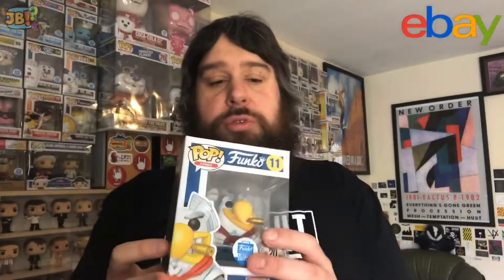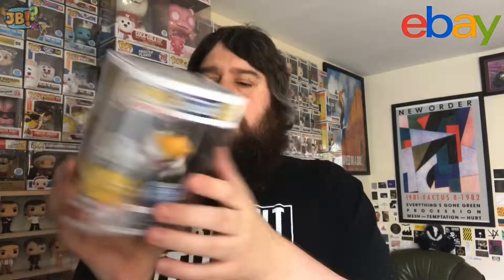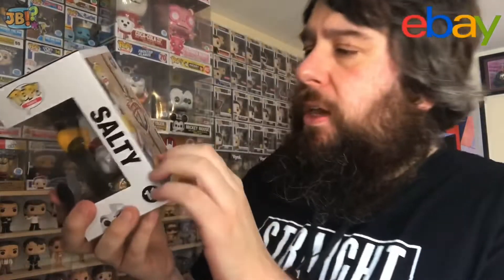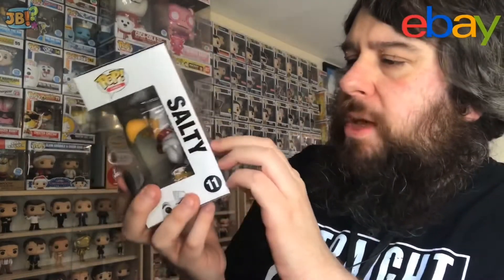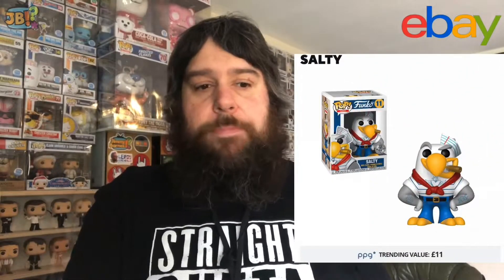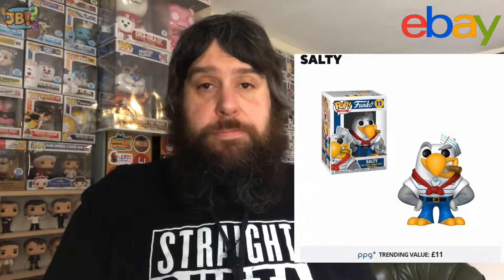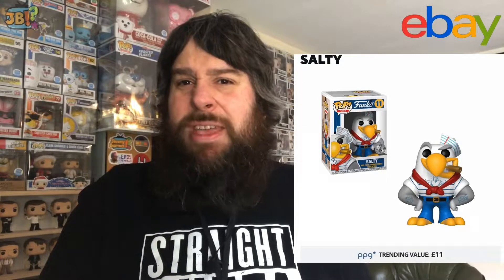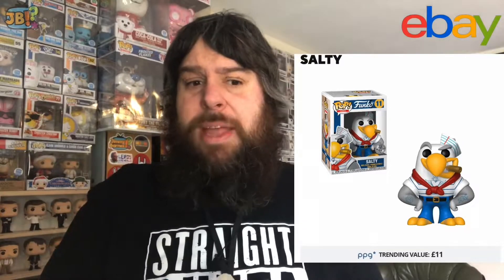[Funko] Sea My eBay Unboxing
For details on how to enter the RideTo75 International Funko Giveaway, please watch this video and follow the instructions